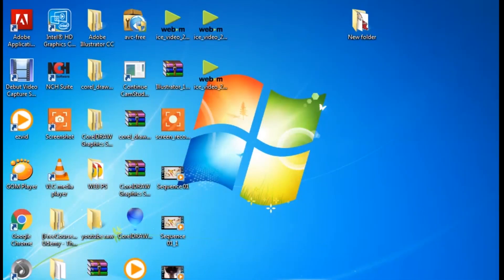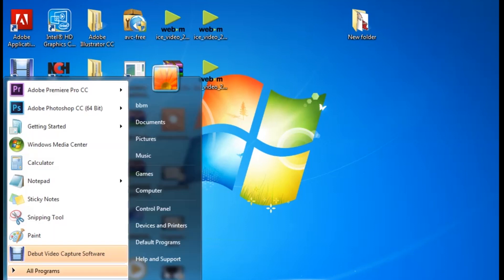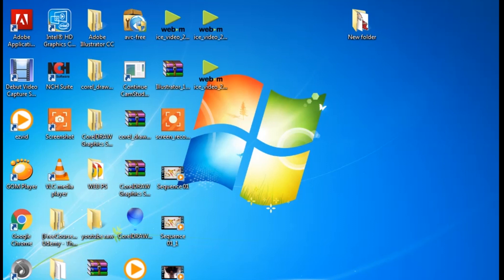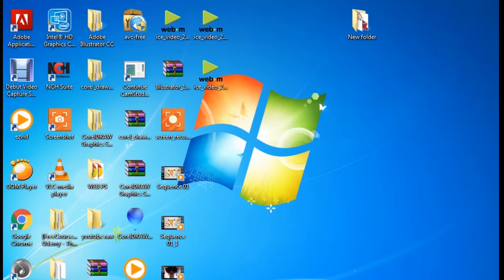How to make an Animated GIF |in Photoshop | Tamil| Bala | 360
How to make an Animated GIF |in Photoshop
Many assume the way to pronounce GIF is with a hard G sound because G is for Graphic. The inventor of the file format requested it be pronounced with a soft G so the it sounds like the peanut butter (gif). Please don’t correct me on my pronunciation as I will simply remove your comment. In just five minutes you can easily make an animated GIF in Adobe Photoshop. You can then share by attaching the GIF to emails, post to websites or social media sites such as Tumblr You can even copy the Image URL and paste to your status in Facebook.
3d animation
2d animatio
website making
photography
game making
hacking
programming
video editing
move editing
top 10 gamig
gaming
hacking triks
computer class
seo
smo
degitel marketing
marketing
video class
tamil cass
making moret
song editing
mobil editing
we run
kind of free class for yours knowlage i hop this video for usefull to your all kind you have any god or bad comant kindly shear me .this  your kidly we need your suport frends you on shear give me intrest for this chhenal .